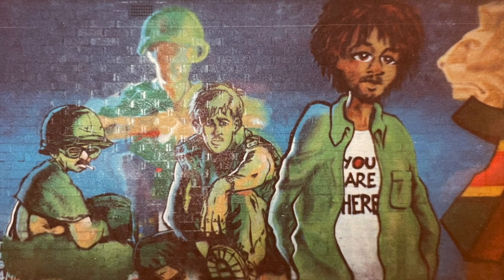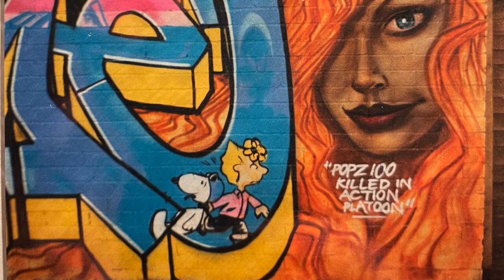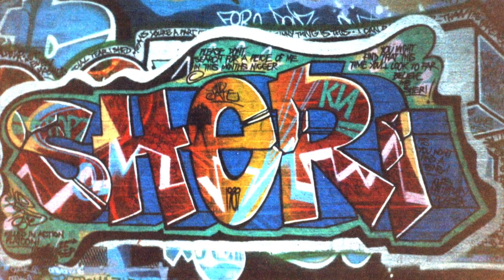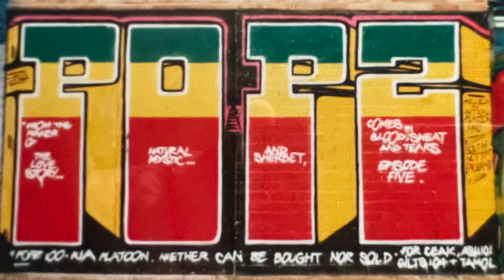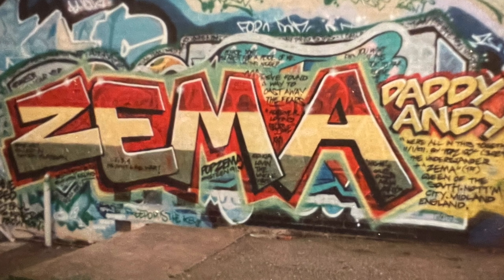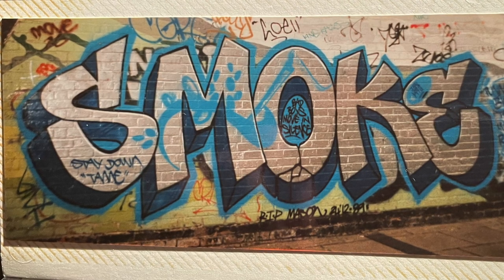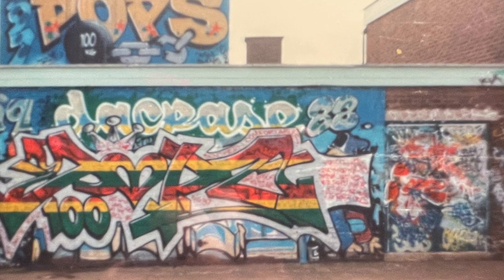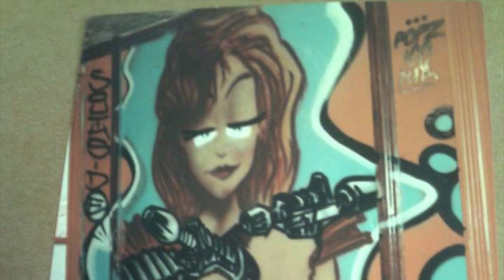One of my favourite graffiti writers - POPZ100 K.I.A. - Nottingham, England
In this video I show some of the work of one of the old school UK graffiti kings, POPZ100. This guy's technique and style were a benchmark for many of us that came up through the early years of UK hip hop culture.